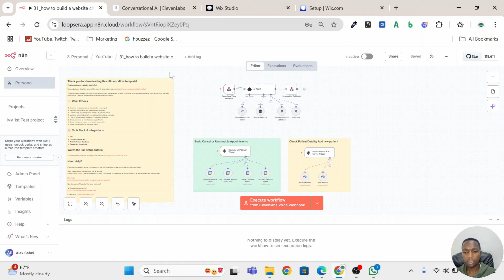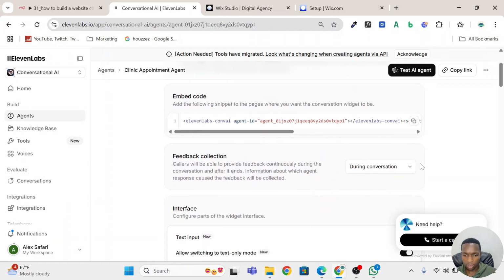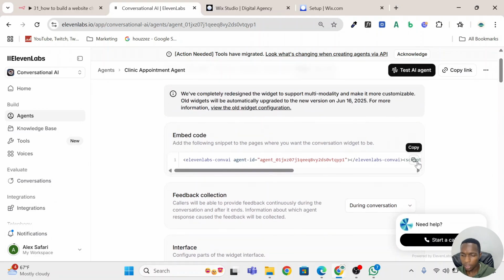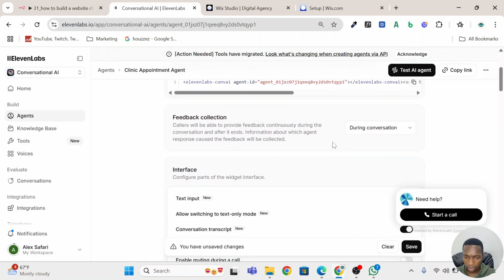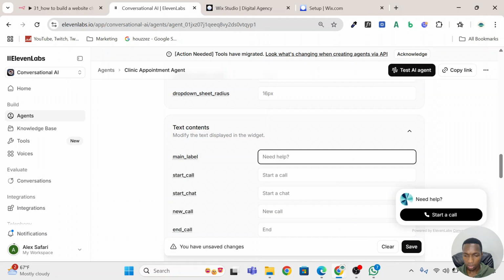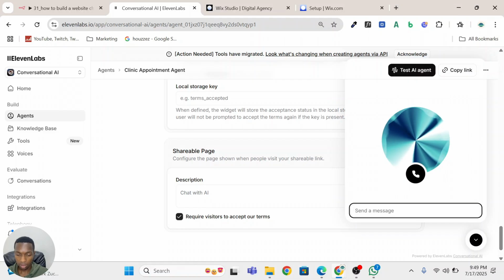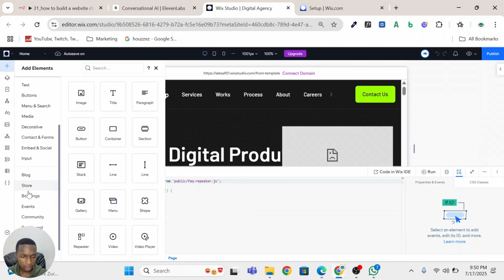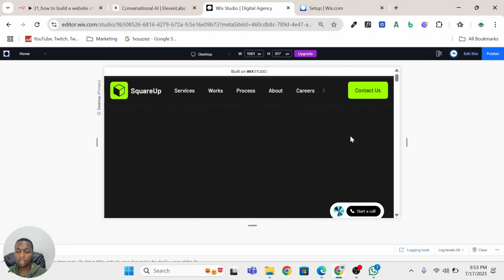How to Embed ElevenLabs Widget on Your Website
Embed ElevenLabs Widget on Site

In this tutorial, you’ll learn how to build a fully interactive AI chatbot for your website using n8n, ElevenLabs, and RAG (Retrieval-Augmented Generation) — no code required.

We’ll cover everything from creating the chatbot logic in n8n, embedding it on your site, connecting ElevenLabs for lifelike voice responses, and integrating vector search for knowledge base queries.

Whether you’re building customer support bots or lead generation agents, this tutorial will help you launch an AI chatbot that talks, thinks, and works — right from your own website.

What You’ll Learn:

✅ How to build an AI chatbot in n8n
✅ How to create a RAG (retrieval-augmented generation) agent
✅ Embed your chatbot into any website using n8n
✅ Add voice responses using ElevenLabs
✅ Create a fully automated loop with memory and real-time responses
✅ Deploy your chatbot to production in minutes

Want personalized help building n8n AI agents?
I offer 1-on-1 coaching sessions to help YOU create, troubleshoot, and optimize your AI agent workflows step-by-step!